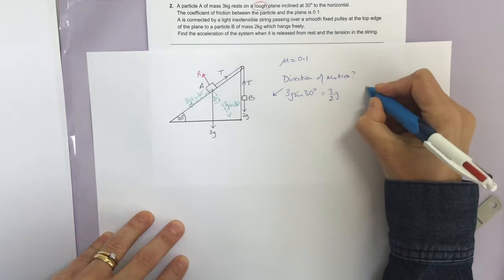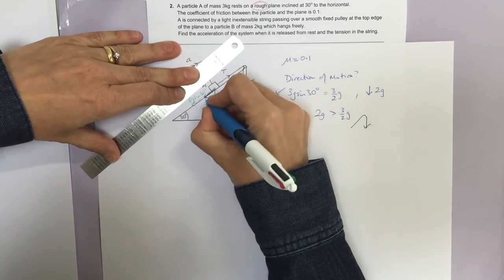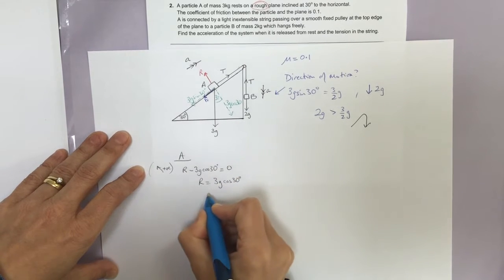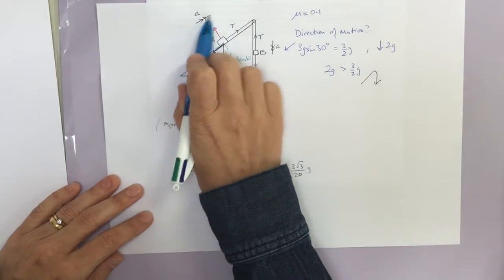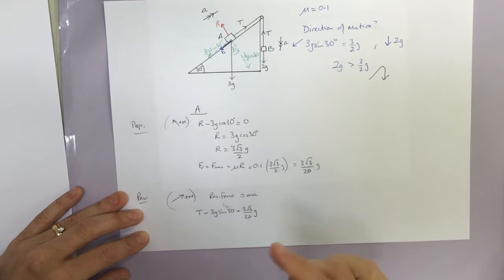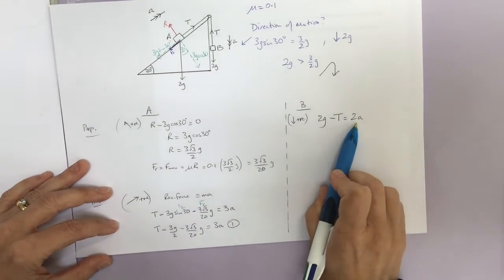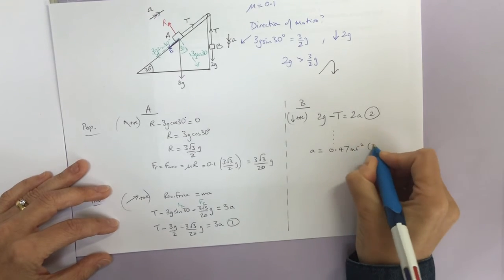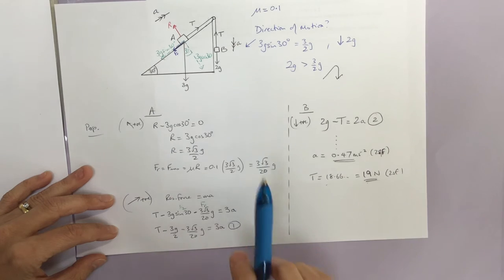Inclined Planes - Pulley Q2